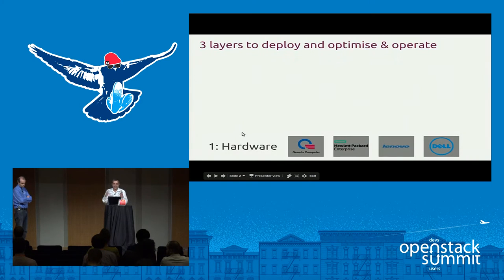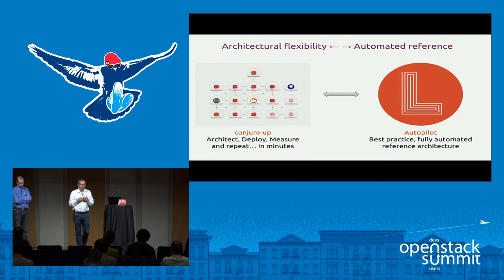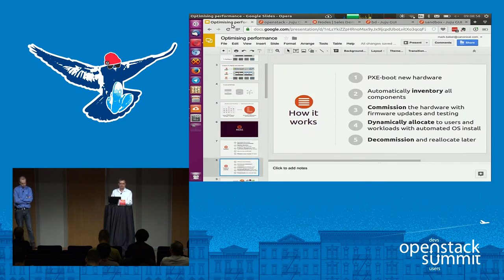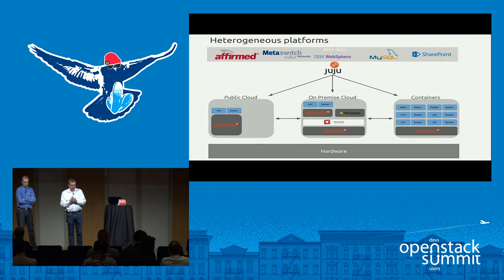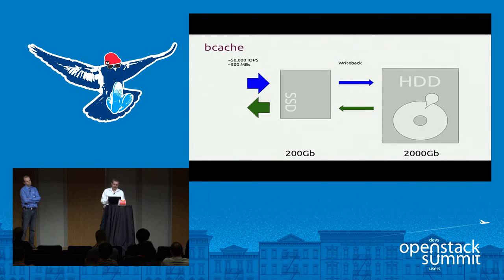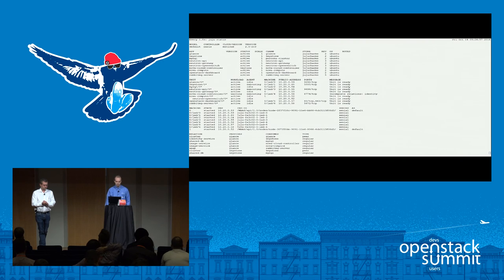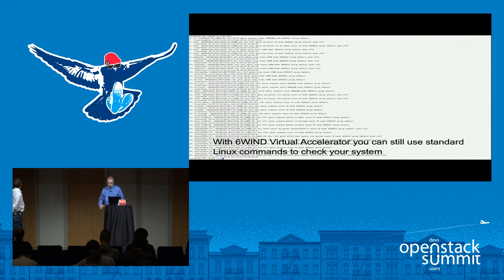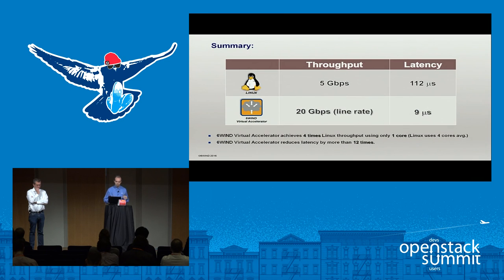Canonical- Performance Operations- Optimising NFV and HPC Workloads for Performance, Throughput, and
The challenge of moving performance-sensitive workloads to OpenStack is all in the operations. It might be possible to show the needed performance once, in the lab, as a science experiment, but how does one take that to production across the globe on a range of different clouds? This session will describe a model-driven approach enabling reusability in 6WIND NFV operations across clouds and bare metal, using Juju for model-driven ops encapsulation and reuse, providing a case study of high perfor